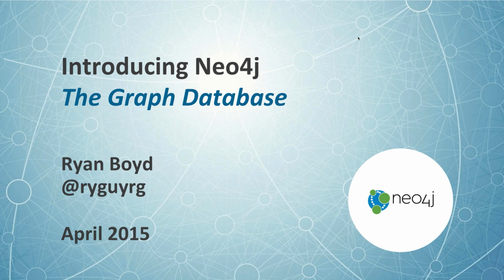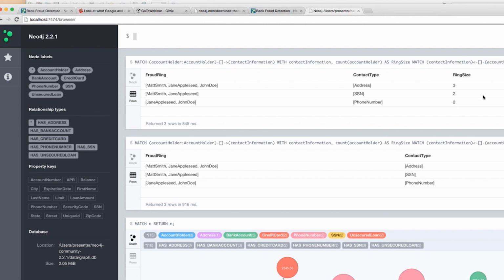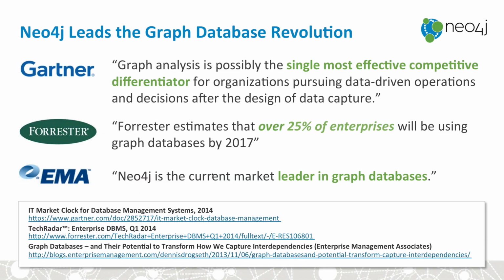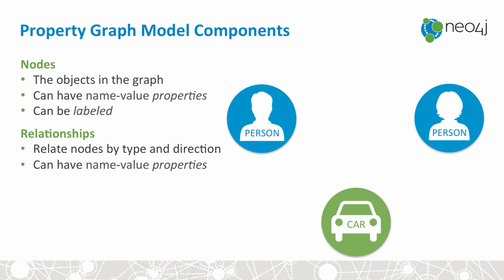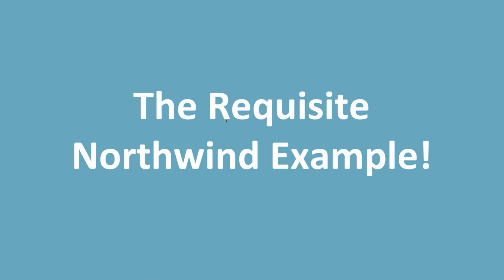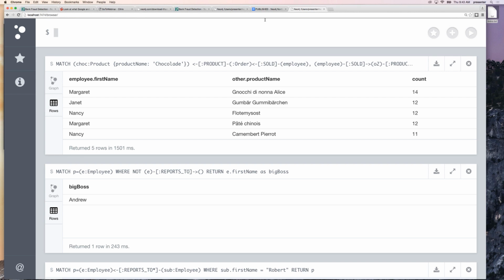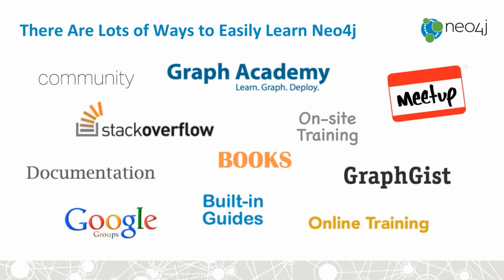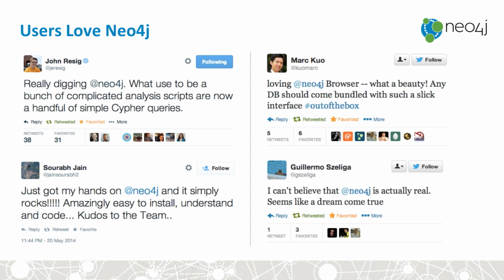Intro to Graphs and Neo4j | Ryan Boyd, Neo4j Developer Relations at Neo4j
Get started with graphs and Neo4j. Ryan Boyd of the Neo4j Developer Relations team provides an introduction to graph databases as well as its popular use cases.

Boyd downloads Neo4j and provides a live demonstration of first-party fraud detection and master data management using the Neo4j browser. He shows how the most popular example relational database dataset, Northwind. Many use cases are much more understandable and easy to use when inside a graph database.